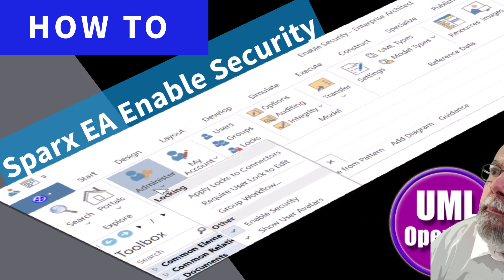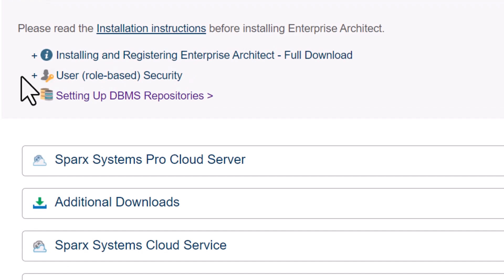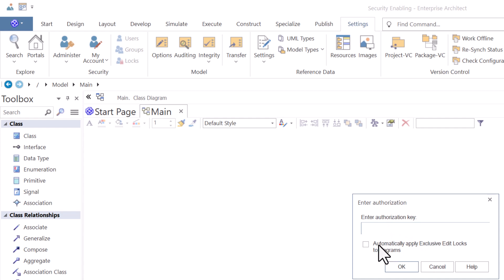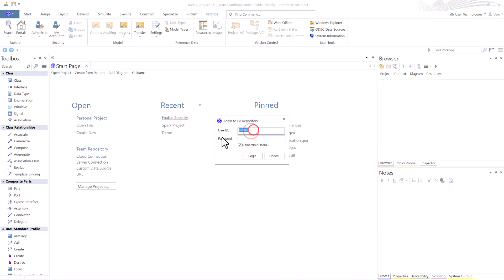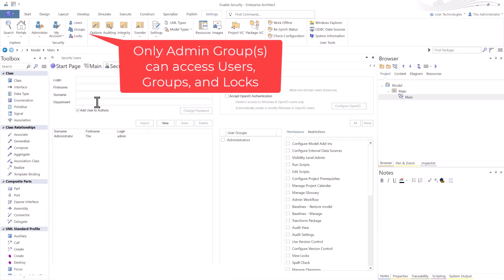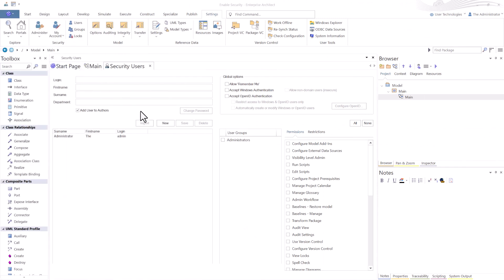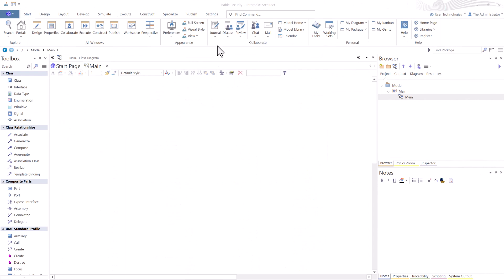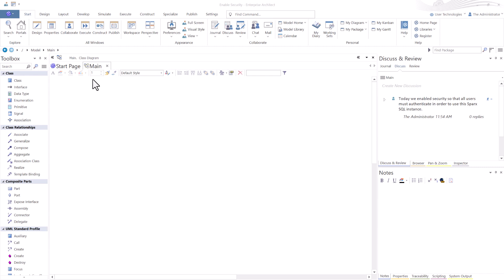Sparx EA Enable Security Version 16 (e1)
In this advanced session we will Enable Security in Sparx Enterprise Architect (EA) in a local SQLite instance. The same is applicable to any SQL server and Cloud SQL instance. However, Azure or AWS Cloud has some additional hurdles.